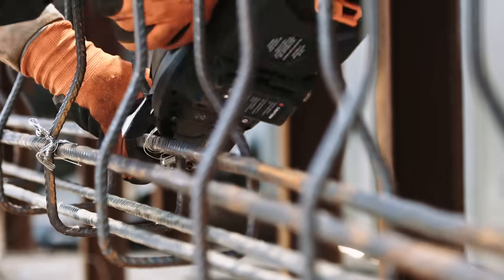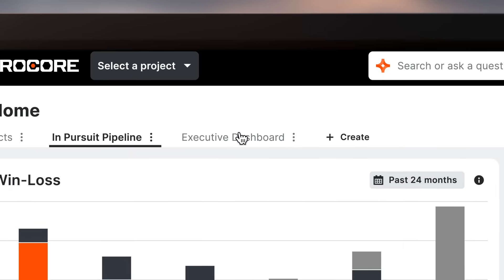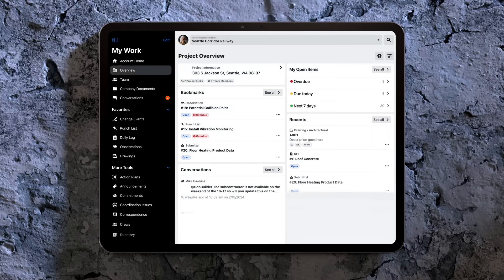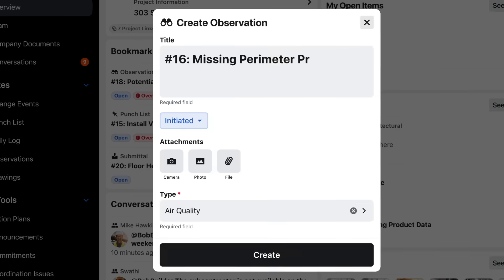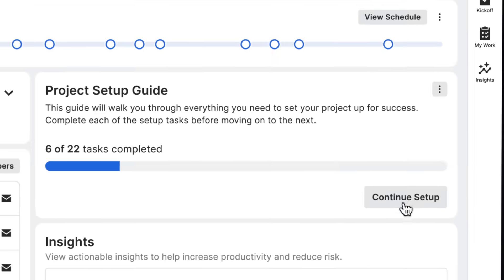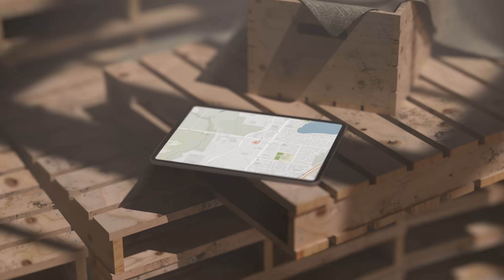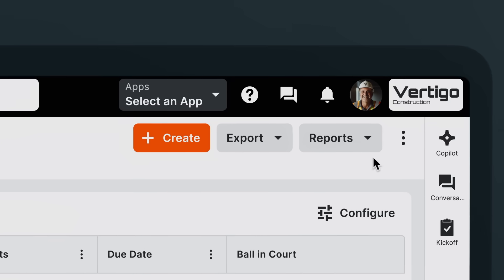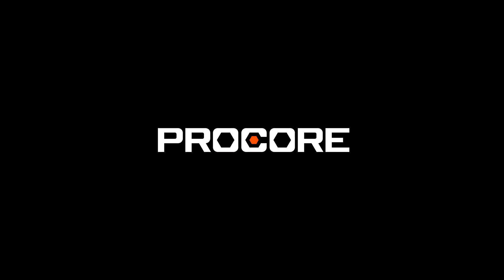The next gen Procore experience is HERE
Discover the new way to work in Procore.